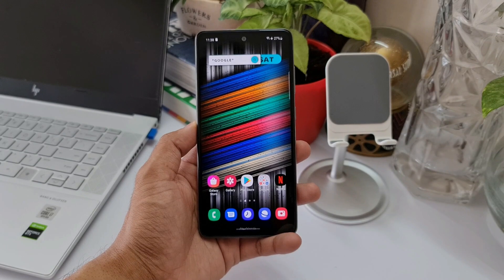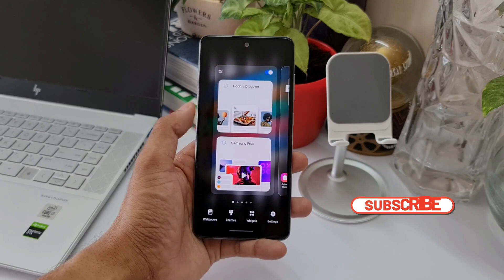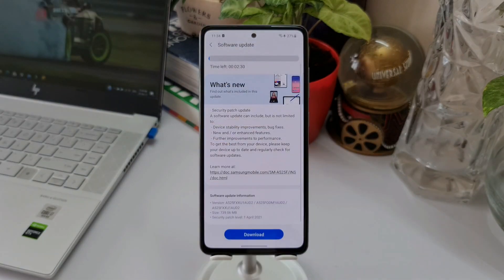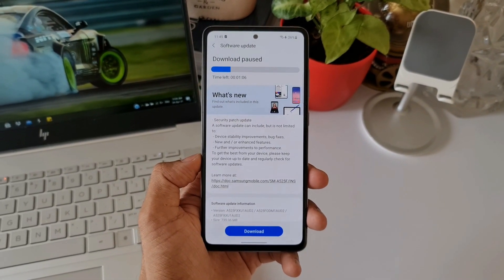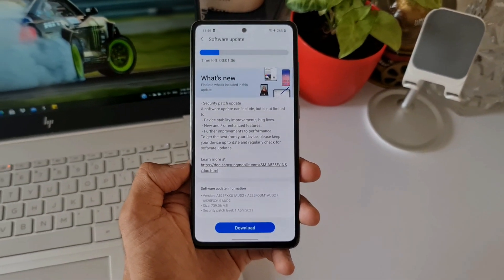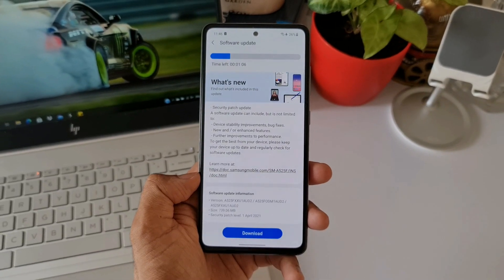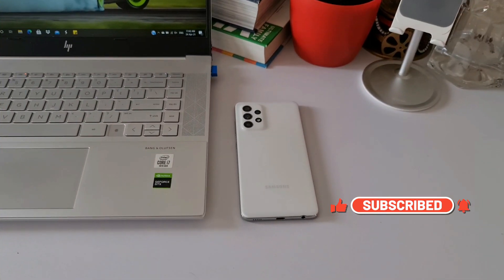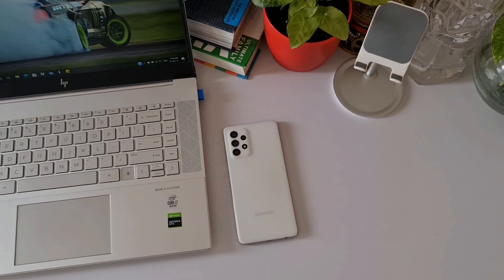New update for Samsung Galaxy A 52 - One UI 3.1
Samsung has started rolling out the latest April Security patch for Samsung Galaxy A 52 4g. Strangely this is 740 mb update which does not talk about any new changes.

Best widgets